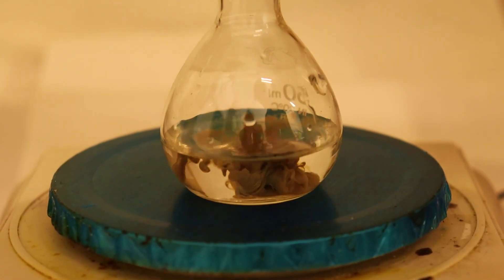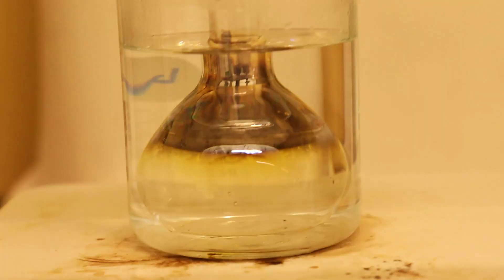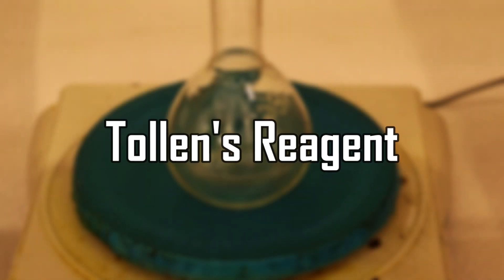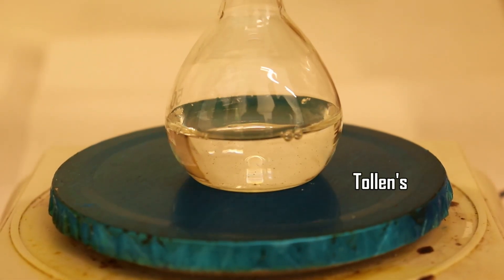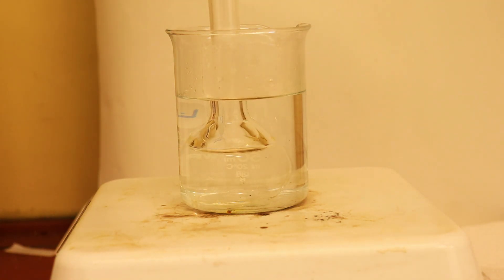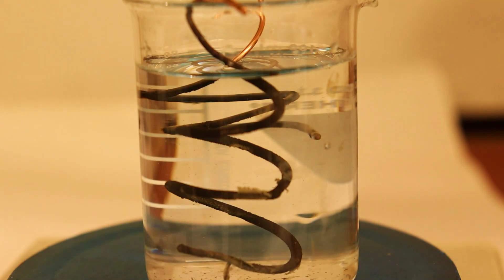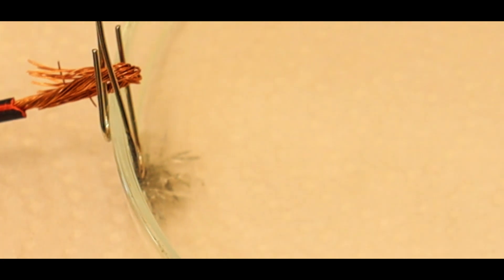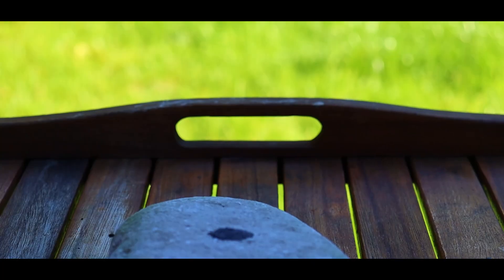Reactions With Silver Nitrate│A Unique Salt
Hello, in this video we performed some of the more known reactions with Silver Nitrate (AgNO3), such as: silver mirror, a silver tree and of course we had to include some explosions and flames in the video, so we made a special mix that explodes on contact with water. We also did one bonus reaction which you'll have to see yourself. As always, enjoy!